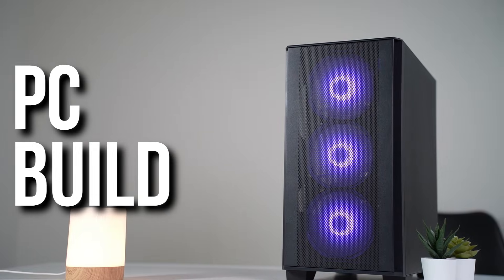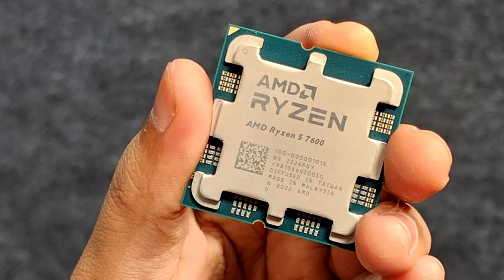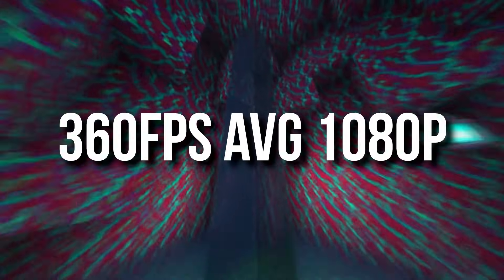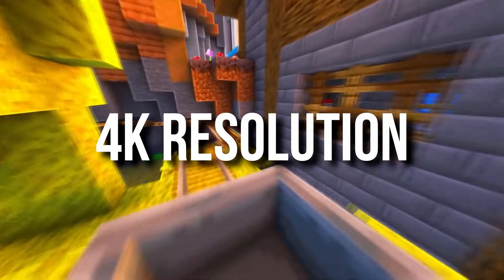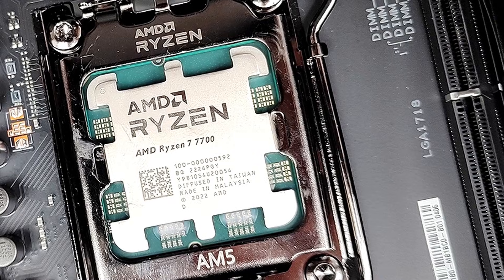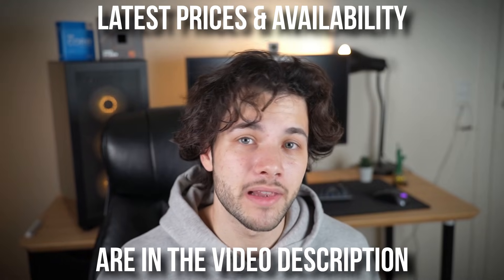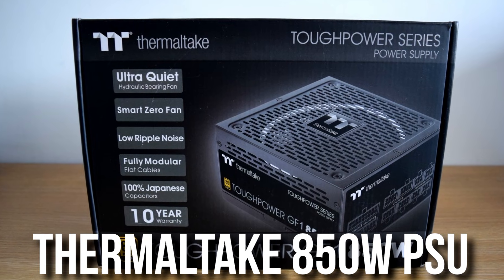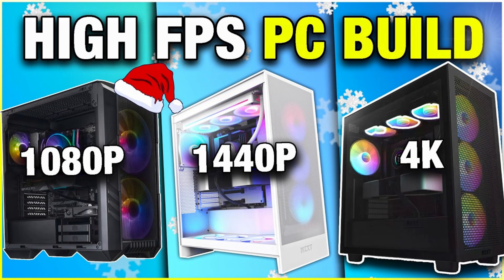Best VALUE Gaming & Streaming PC Build in 2025 💜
In this video, you will find the BEST Streaming & Gaming PC Build In 2025 for 1080p, 1440p & 4K | All Budgets Included 👇 *Product Links are below* 👇

👉 *Best VALUE Gaming & Streaming PC Build*👇

8-Cores Alternative

✅ CPU Cooler

✅ GRAPHICS CARD

✅ POWER SUPPLY

👉 *Cheaper Option*👇

8-Cores Alternative

✅ CPU Cooler

✅ POWER SUPPLY

👉 *4K Alternative*👇

8-Cores Alternative

✅ CPU Cooler

✅ POWER SUPPLY

Best VALUE Gaming & Streaming PC Build in 2024 / 2025 💜

00:00 Best Streaming PC
00:44 CPU Pick
01:31 GPU Choice
01:52 Esports Performance
02:20 Memory Choice
02:39 Storage & Airflow
02:58 Power Supply Choice
03:44 CPU Upgrade
04:21 GPU Alternative
05:05 Gaming GPU Alternative
05:36 Pricing